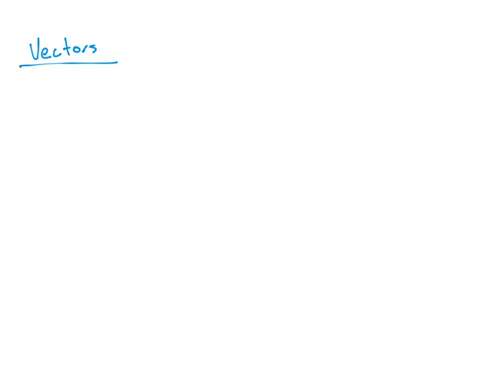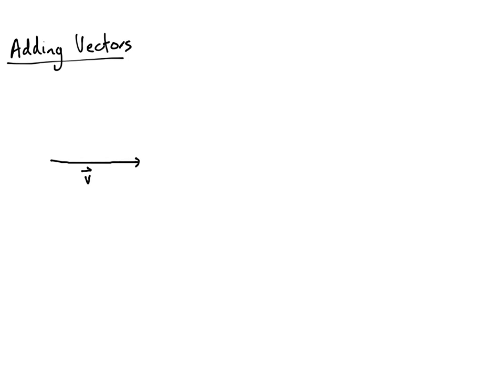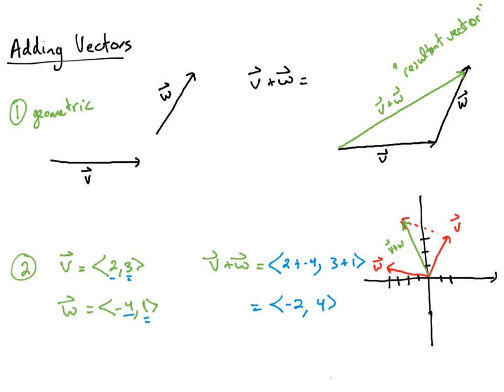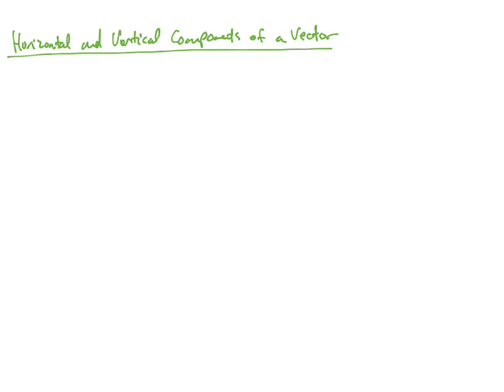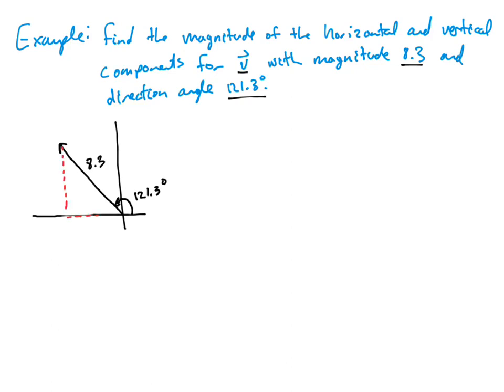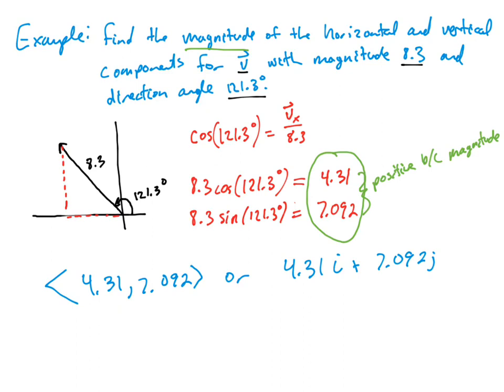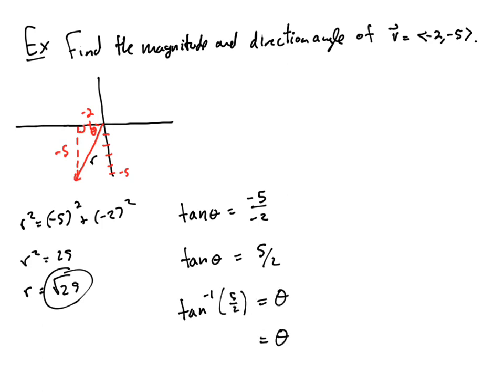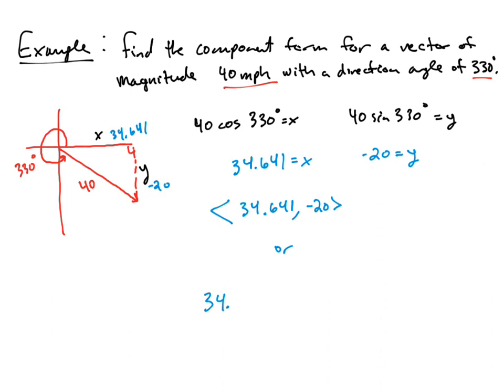Vectors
This video covers the basics of vectors and how to find the components for a vector.